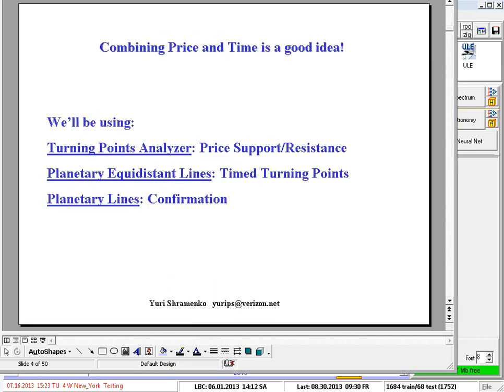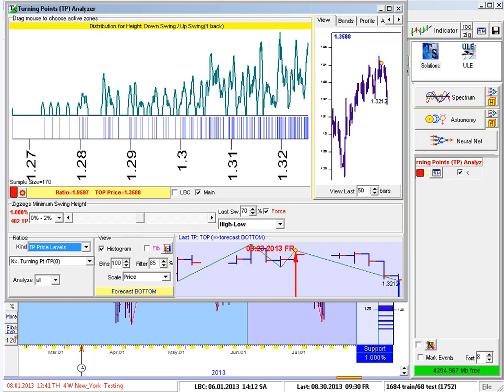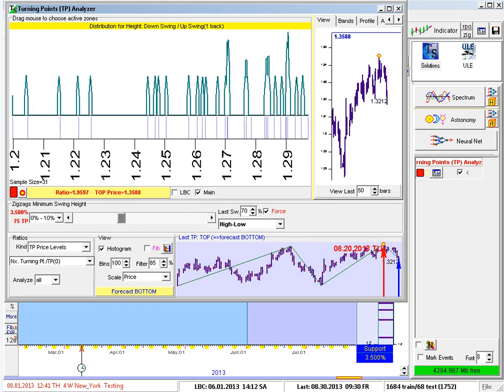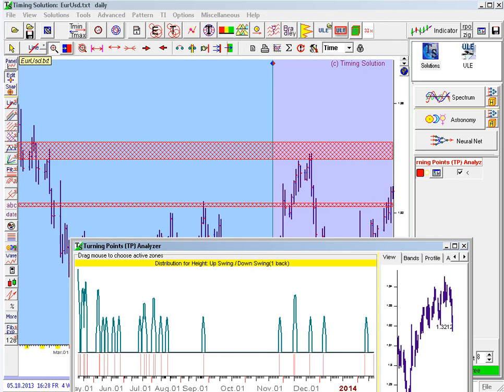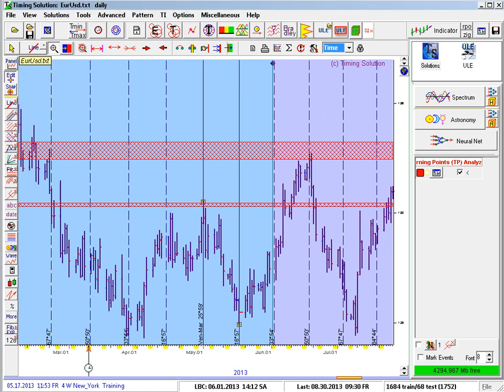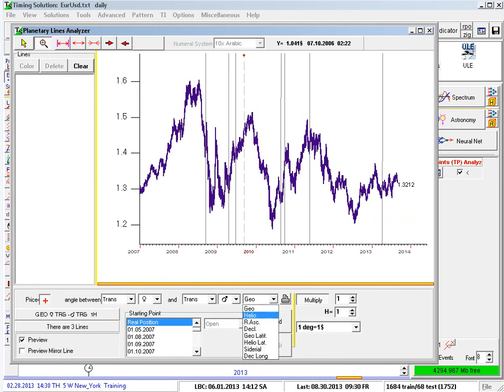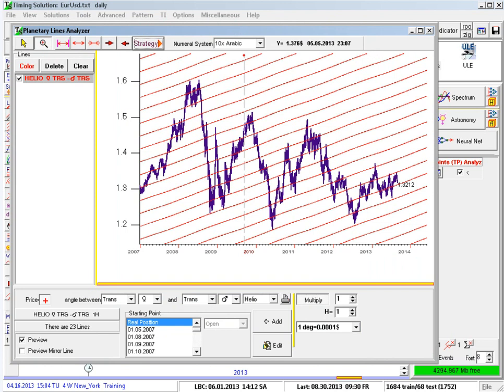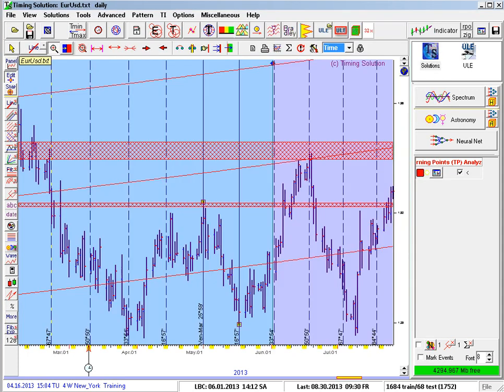Yuri Shramenko: Price-Time Confirmation- Simple and complete trading system